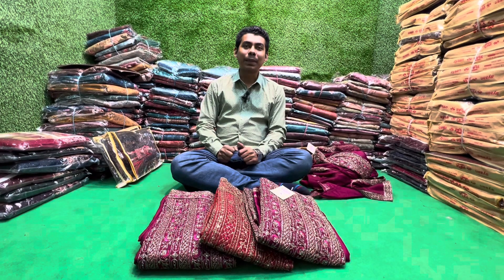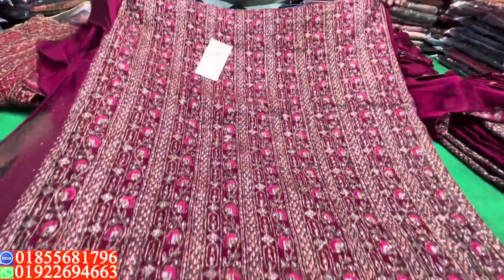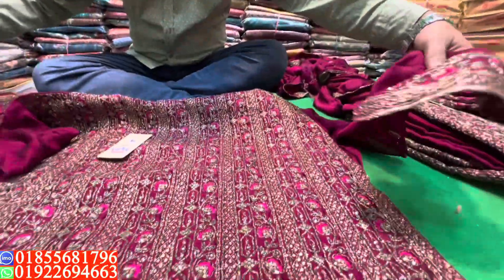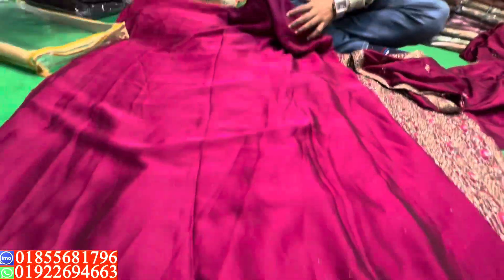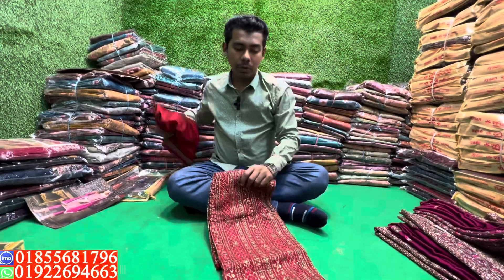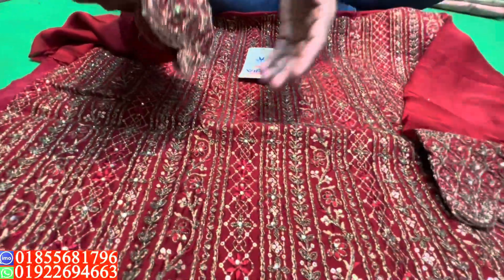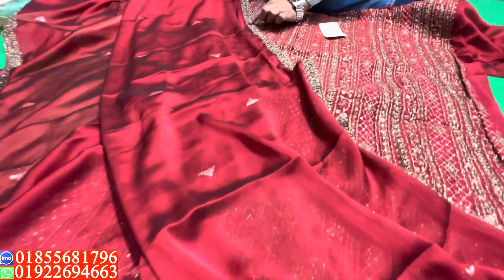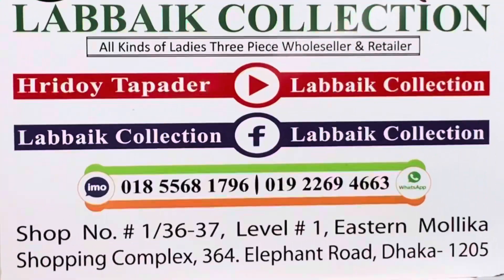ইন্ডিয়ান VIipul ব্র্যান্ডের থ্রি পিস কিনুন পাইকারি দামে || Indian vipul ALINA Super hit collection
✅Shop Address:
⏩ইস্টার্ন মল্লিকা শপিং কমপ্লেক্স।
⏩লাব্বাইক কালেকশন।

✅যে কোন পন্য অনলাইনে পাইকারি ও খুচরা ক্র‍য় করতে ভিজিট করুন। Facebook